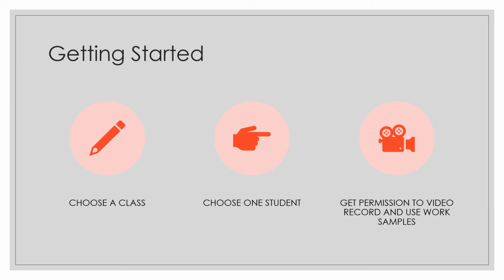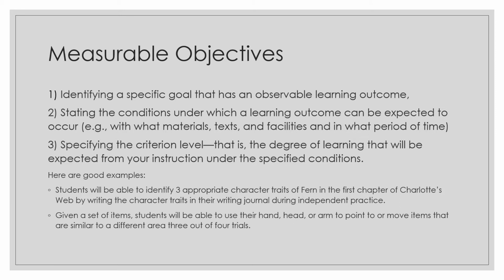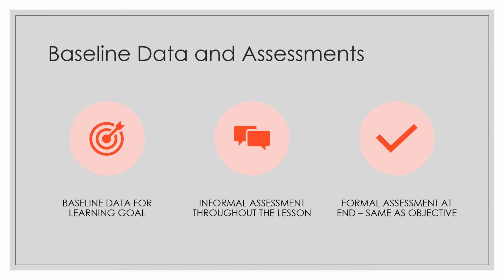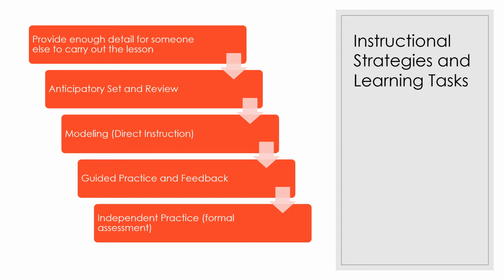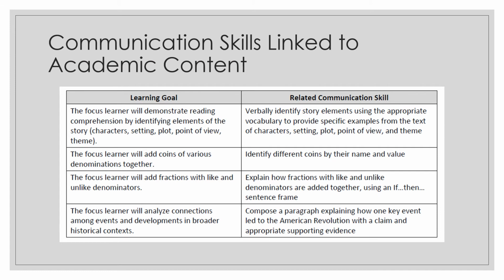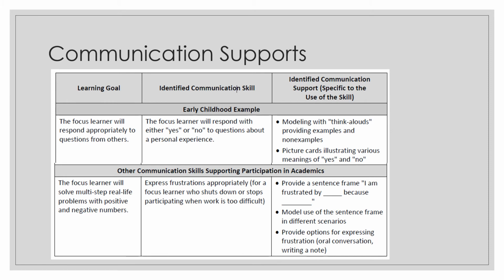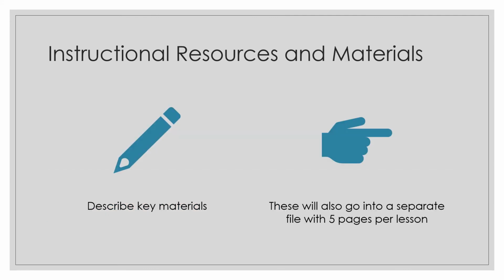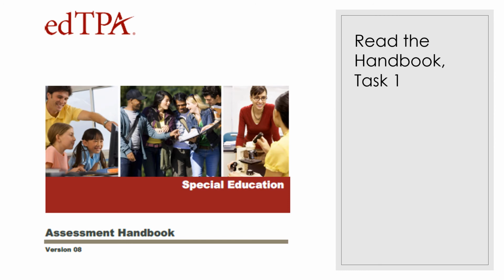edTPA Special Ed Lesson Planning - New Pathways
This video explains how to create lesson plans for the special education edTPA handbook.
New Jersey City University Teacher Preparation Programs